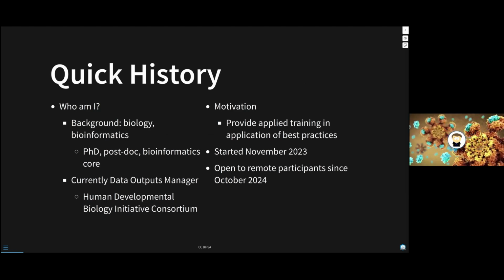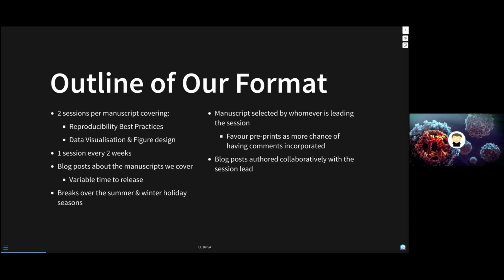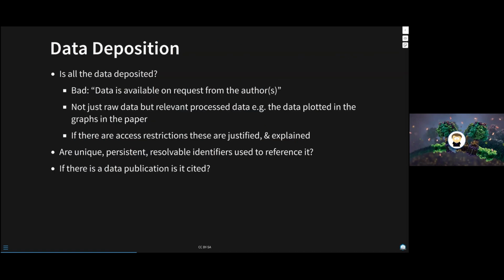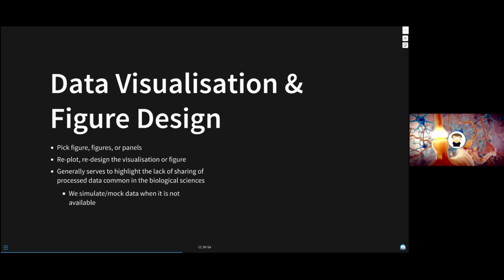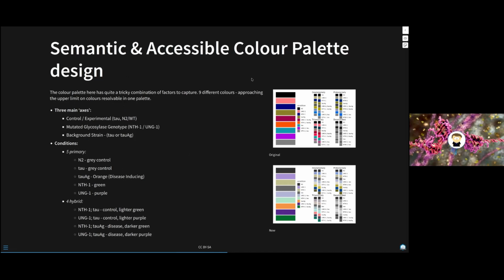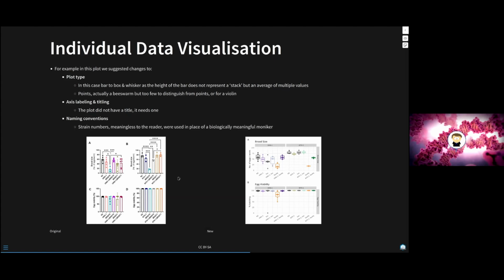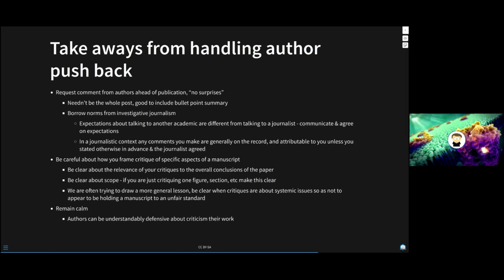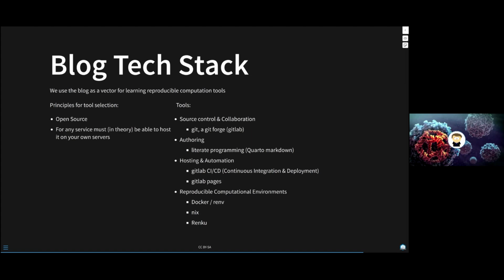Richard J. Acton - Post-publication review of reproducibility best practices & data visualisation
Abstract:
My experiences running a reproducibiliTea journal club where we focus on how well the papers that we cover follow reproducibility best practices and try to improve our data visualisation and figure design skills by re-working figures from the papers that we cover - then blog about it

Speaker:
Richard J. Acton

About the speaker:
My background is in biology and bioinformatics, my PhD was focused on the epigenetics of ageing, I've worked as a post-doctoral researcher and in a bioinformatics core facility and now work as the data outputs manager for a research consortium called the Human Developmental Biology Initiative. In this role I assist the researchers in the consortium with making their data, code, & methods meet the FAIR principles, this varies from providing advice on data storage, to training, and documentation to developing metadata tools and improving metadata annotations on code, protocols, and datasets to be submitted to data repositories.